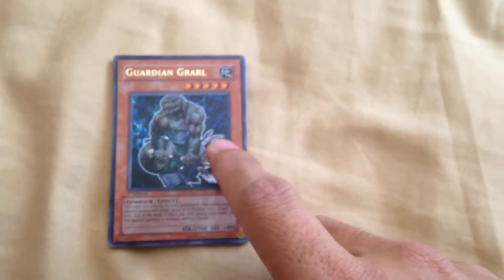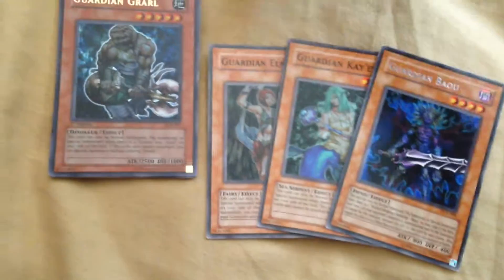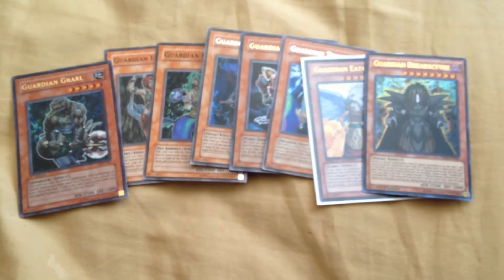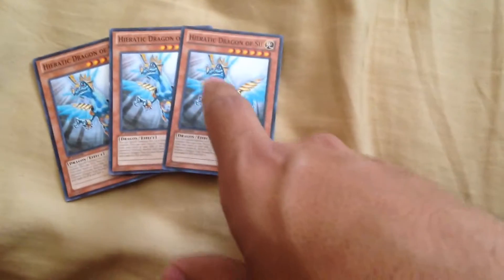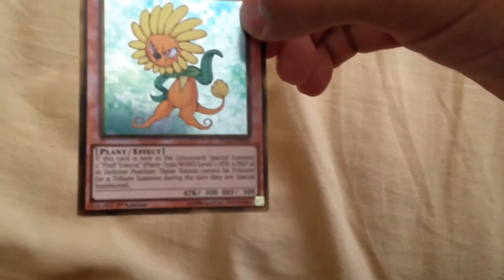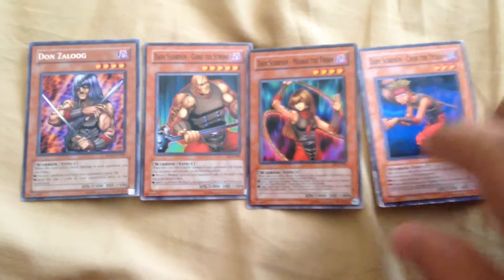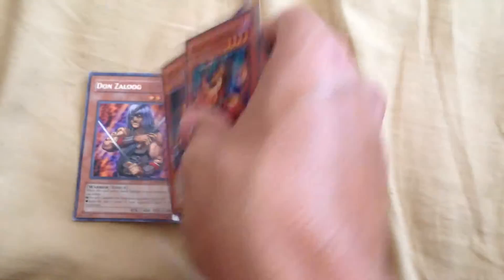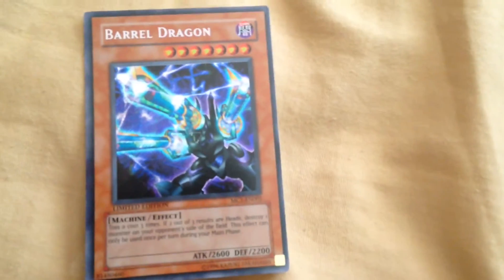Mail Day #2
Bought some cards this past week, so here is the second envelope to come in.